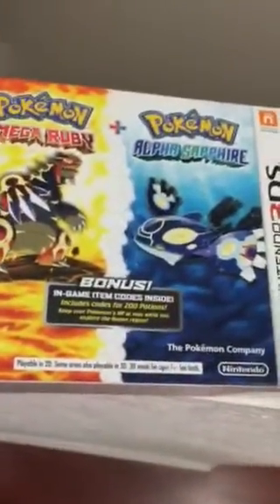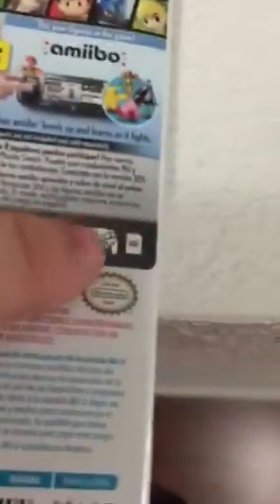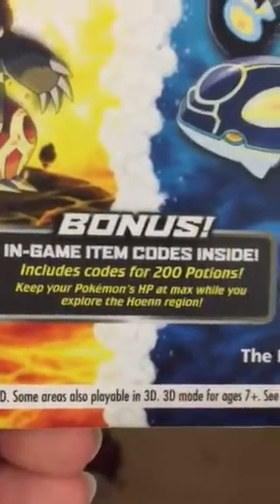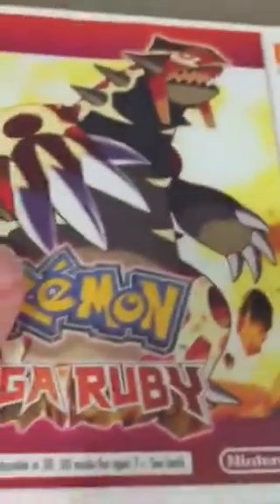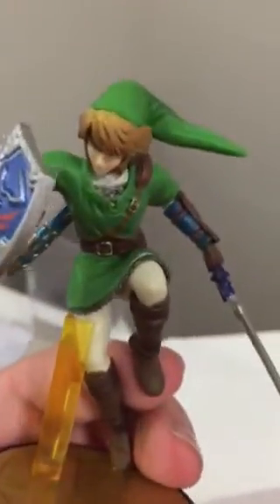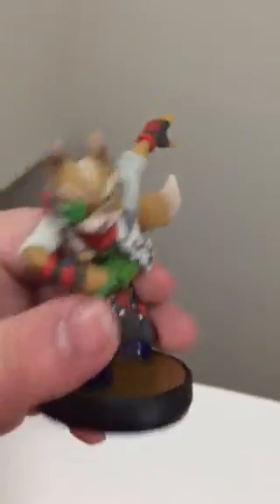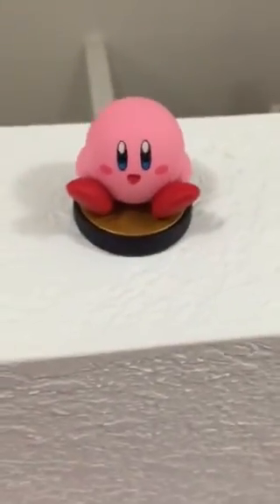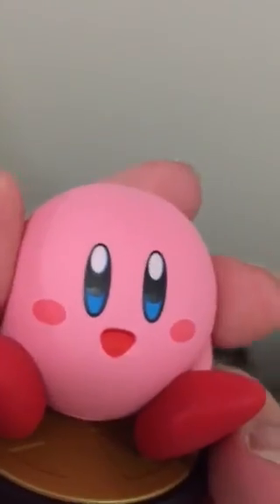Seb Unboxes: Smash Bros. Wii U, 5 Amiibos and Pokemon: ORAS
Got Smash Pokemon OR and some Amiibos!
First and maybe the only boxing so enjoy

CURSING INBOUND